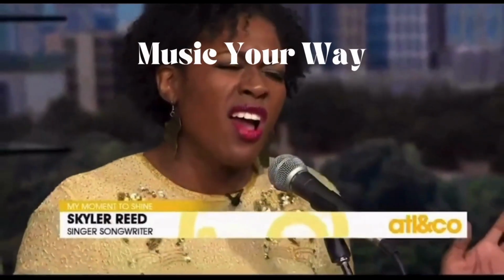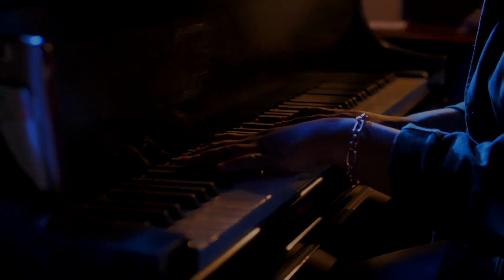How to Sing Riff & Run #77 | Stand Up by Cynthia Erivo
Atlanta based Vocal Coach, breaking down the riffs & runs in "I'm Your Baby Tonight" by Whitney Houston in this vocal tutorial!

ONLINE COURSES:
🎤Sing With Ease: Bloom Your Voice in Any Genre Online Course: